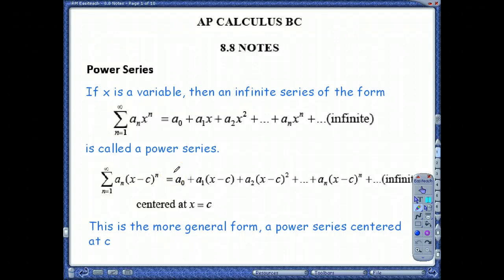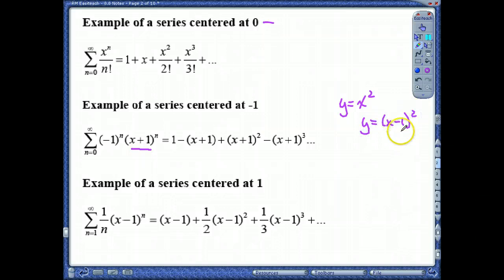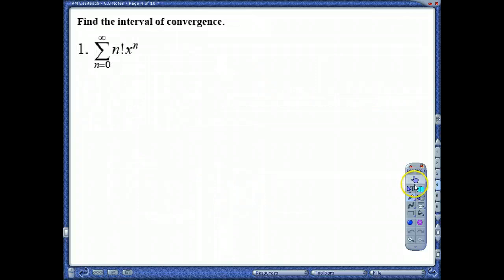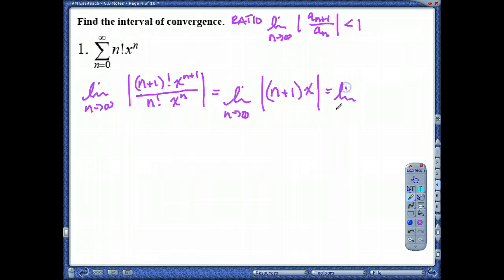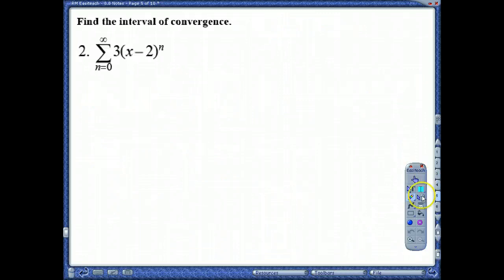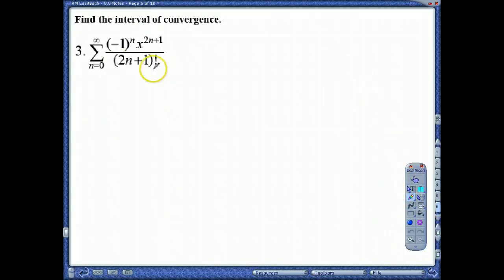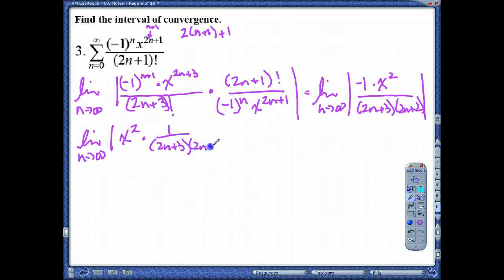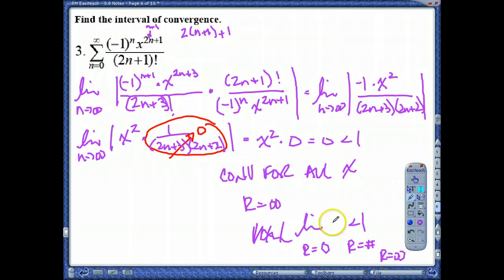8.8 V1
8.8 V1